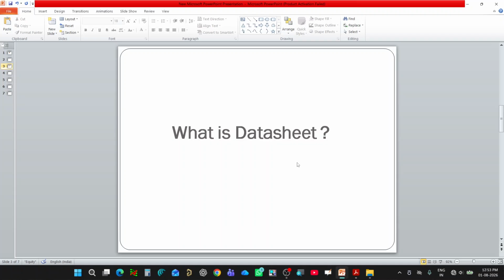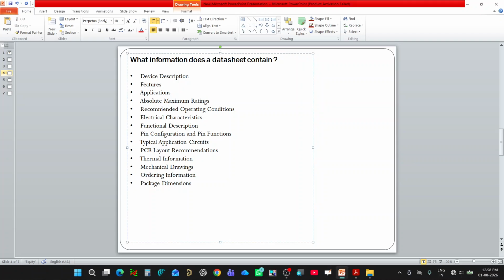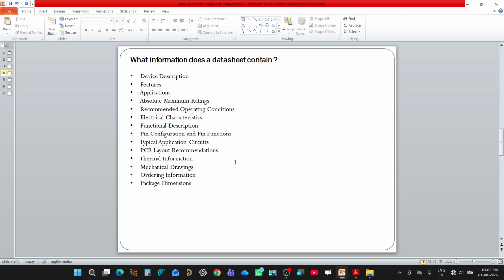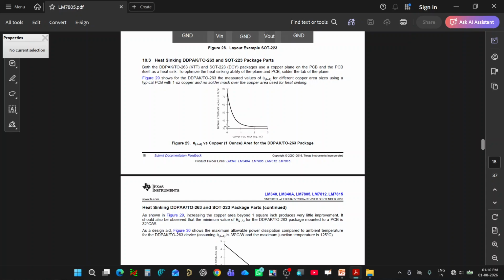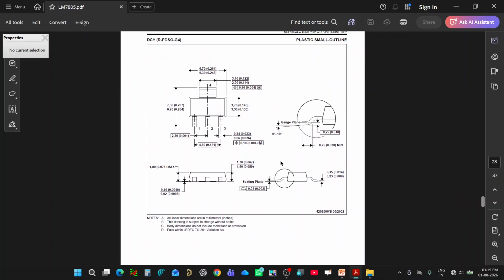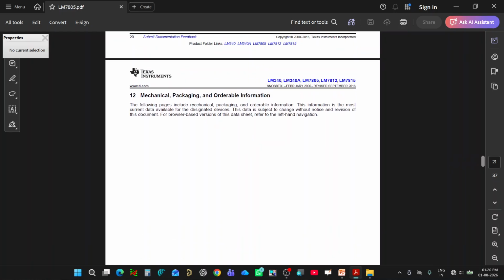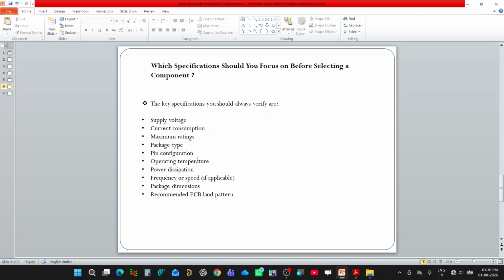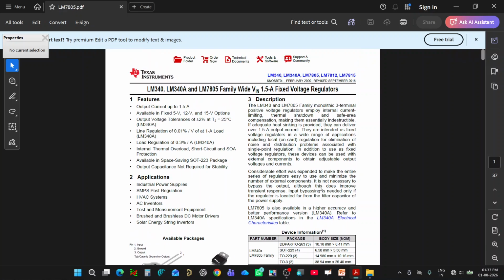How to read a Datasheet | Complete Beginners Guide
Datasheet : TI LM340MP-5.0/NOPB